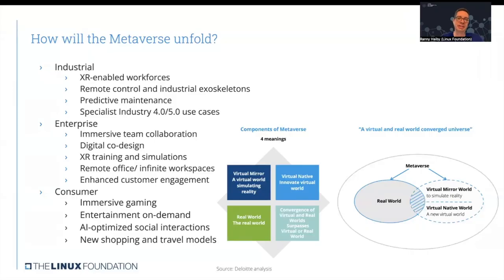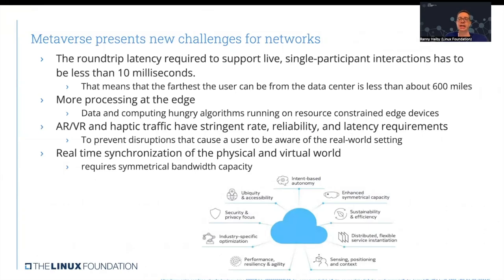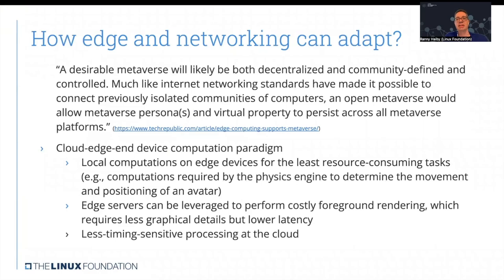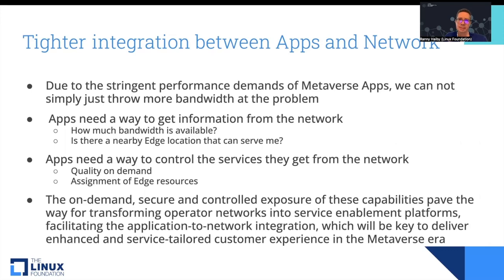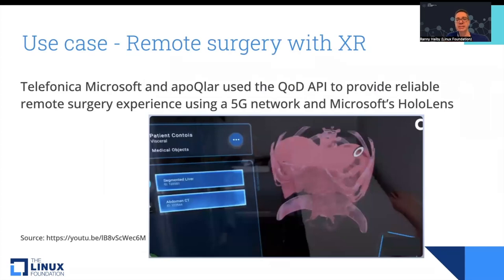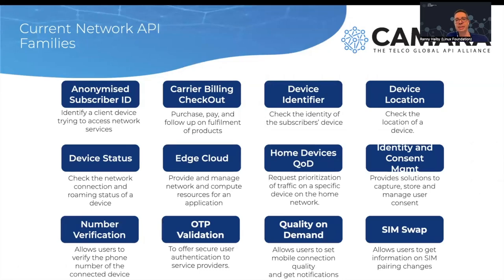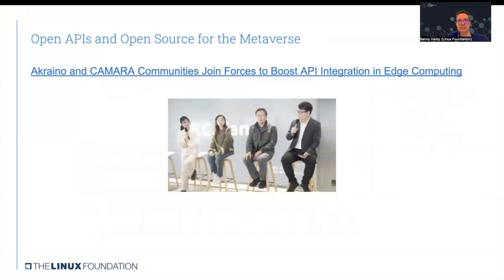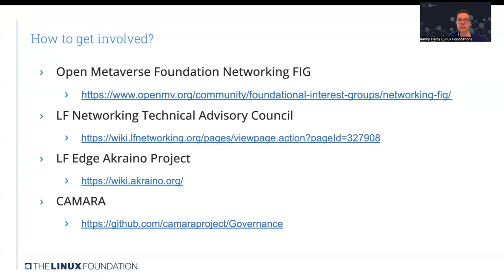Going to the Metaverse? Tune up Your Network and Edge Infrastructure - Ranny Haiby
Going to the Metaverse? Tune up Your Network and Edge Infrastructure - Ranny Haiby, The Linux Foundation

We all want the amazing experience of the Metaverse, but what about the underlying infrastructure? The Metaverse presents a new set of challenges to edge computing and networking, taking demands for low latency, high throughput and availability to levels never seen before. In this presentation Ranny will analyze the different types of Metaverse use cases and the derived network and edge computing functionality. He will review the various technological approaches to handling these challenges and how open source software communities are already starting to build the foundations for the Metaverse. This is a follow-up presentation to an introductory session given by Ranny at O3DCon in Nov 2022. This time Ranny will focus on the developments in the open source communities in the time that has passed since, will introduce the newly formed FIG under the Open Metaverse Foundation (OMF) and provide the audience with recommendation for participating in building the open Metaverse future.